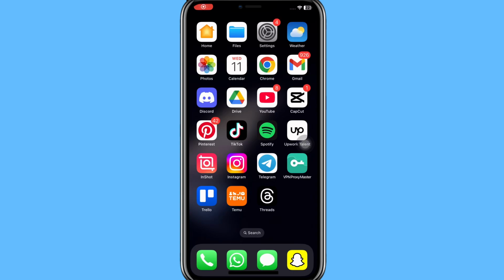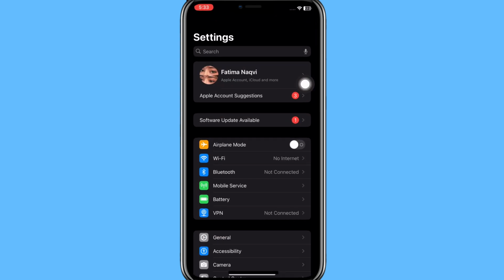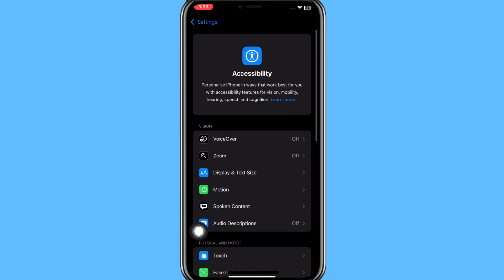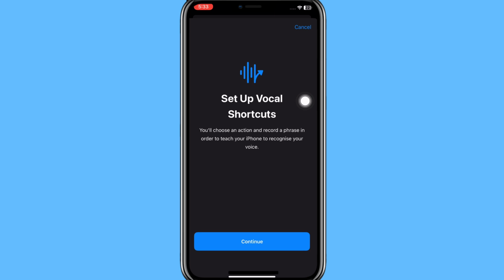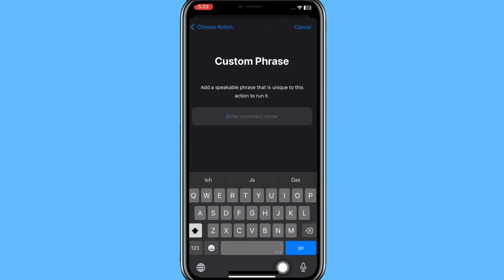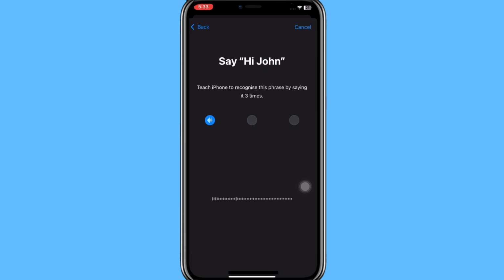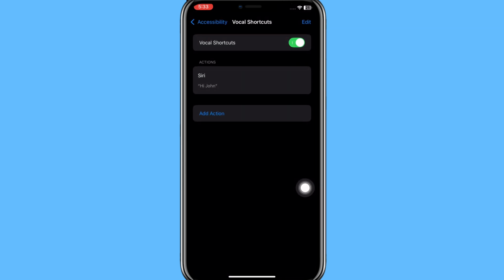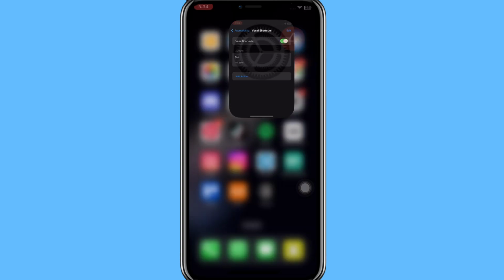How to Change Siri Name on iPhone? (Step By Step)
Wondering how to change Siri name on iPhone? In this step-by-step tutorial, I’ll show you exactly how to change Siri name on iPhone and customize it the way you want. Whether you want Siri to respond to a new name or give it a fun nickname, this guide covers the entire process. Learn how to change Siri name on iPhone (step by step) and make your personal assistant truly yours. Watch this video now to discover how to change Siri name on iPhone easily and quickly!